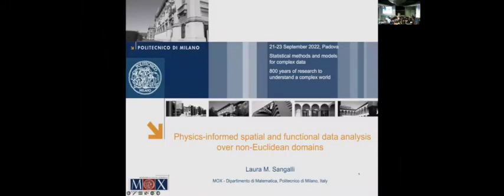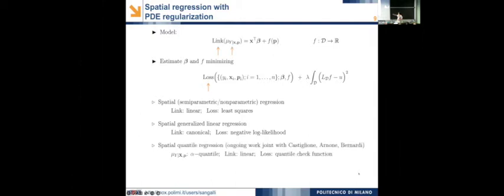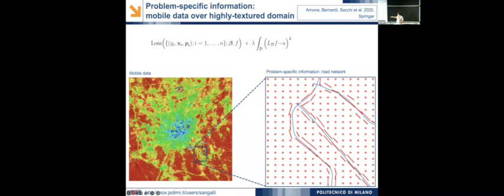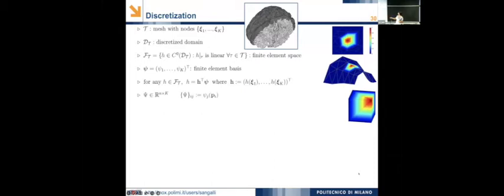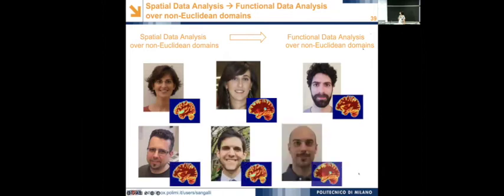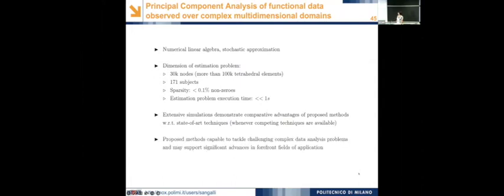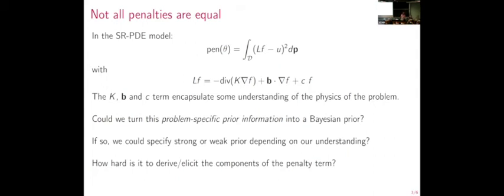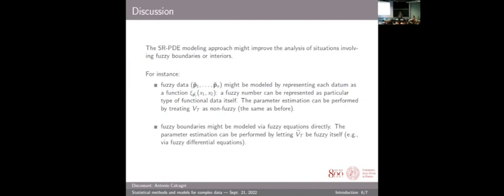Statistical methods and models for complex data - Laura Maria Sangalli